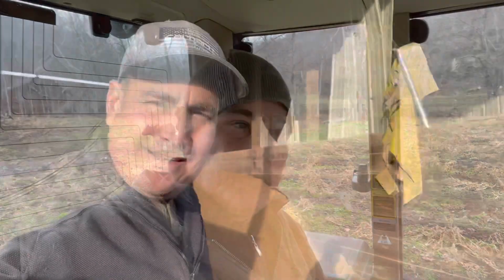The price of fertilizer stinks more than this.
Spreading manure after getting the morning work done.